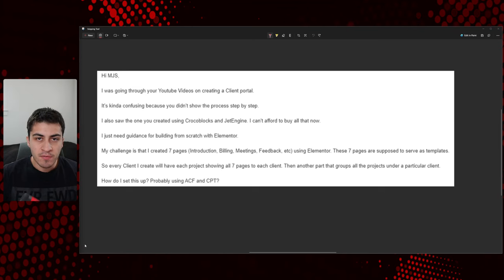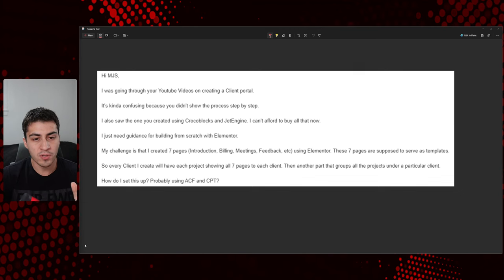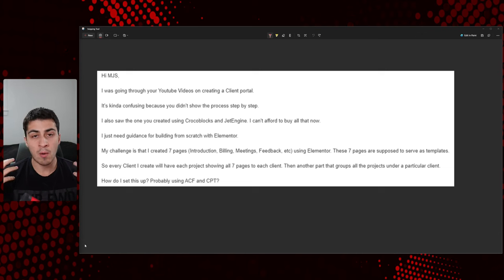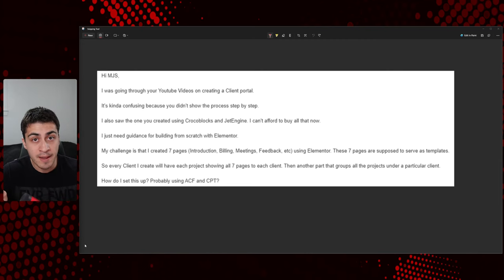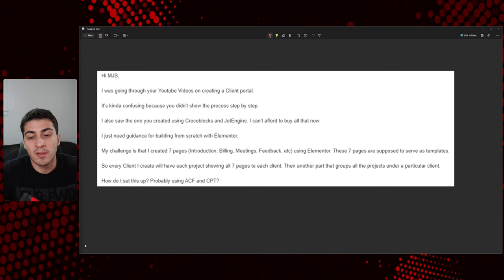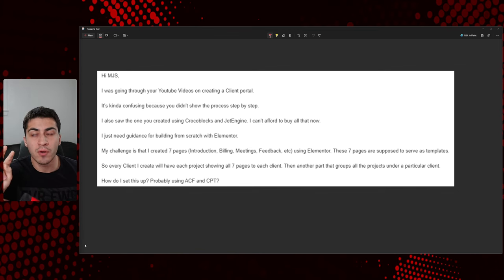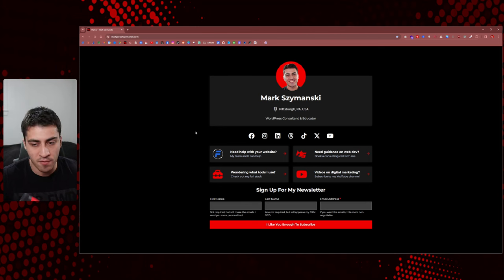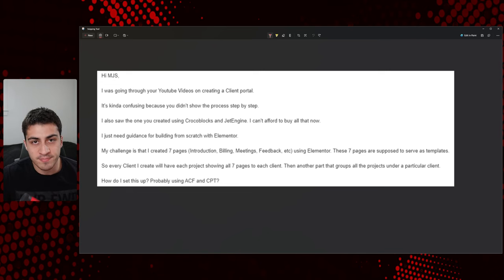Question From A Viewer, My Thoughts, and My Offer To You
I get website questions via email from viewers pretty often. I do my best to respond at a high level for simple questions. That said, a lot of the questions require much more thought and a longer conversation.

I understand that my videos alone don't always deliver a full, customized solution. To aid in that, I want to introduce my private consulting offer.

I'll still continue to make free content and answer questions at a high level, but if you're looking for deep, personalized value, private consulting calls are the way to go.